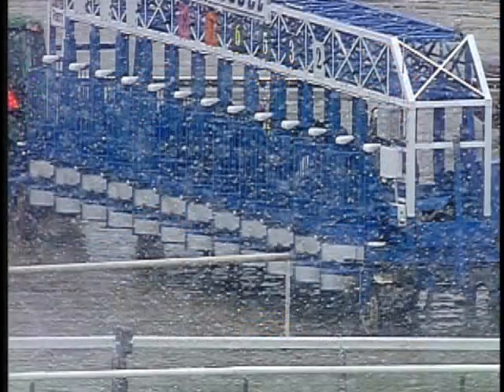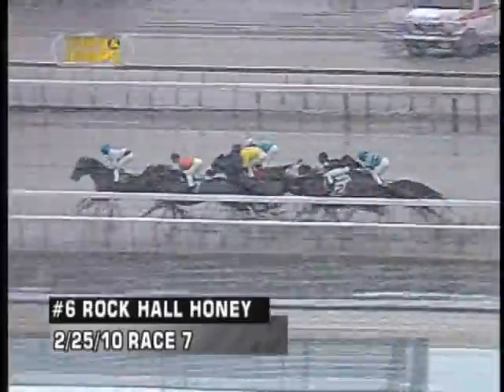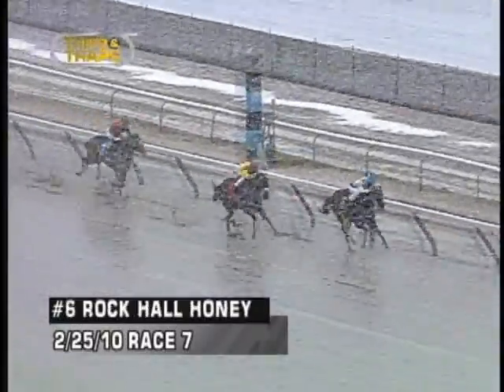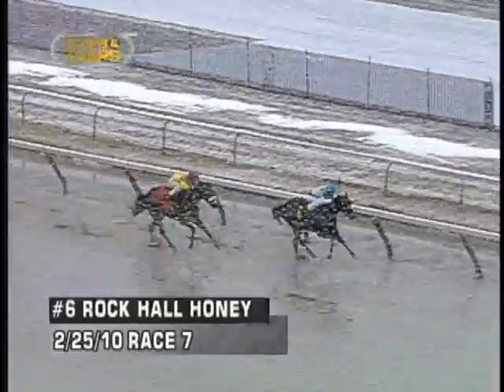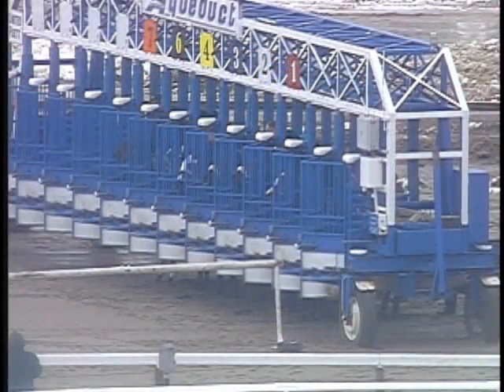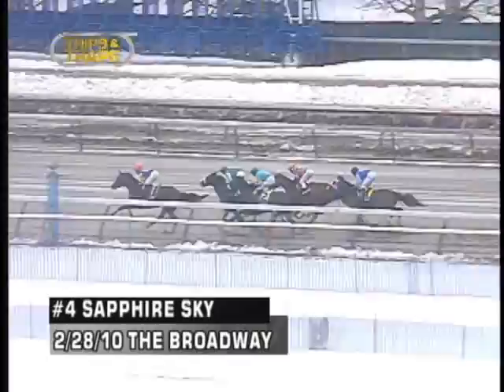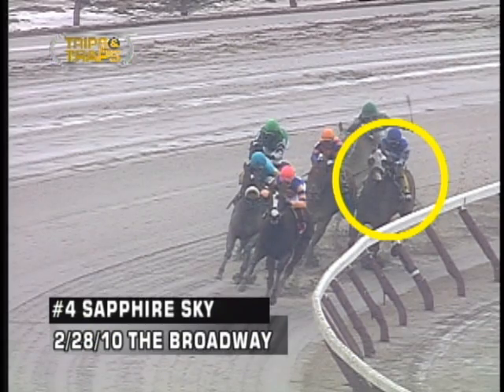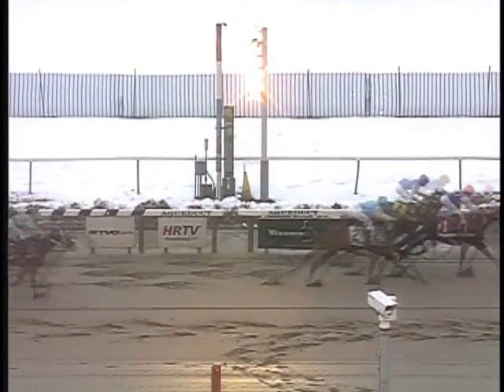Trips & Traps - 3/3/10 (Part II)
Trips & Traps - 3/3/10 (Part I) with Andy Serling and Eric Donovan